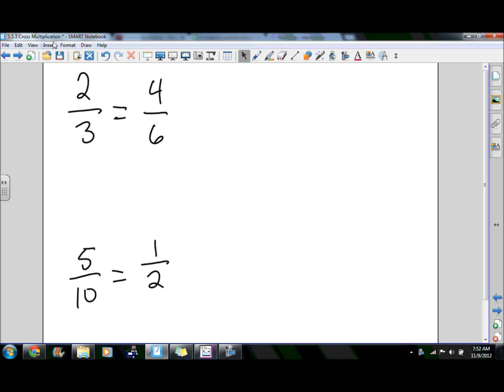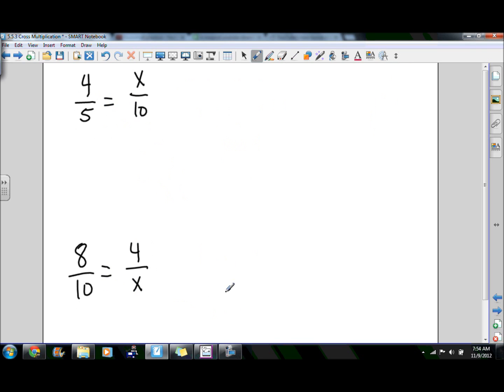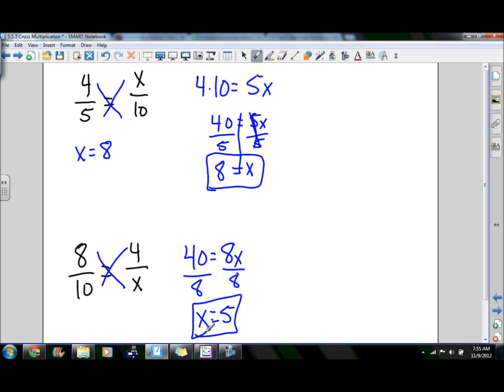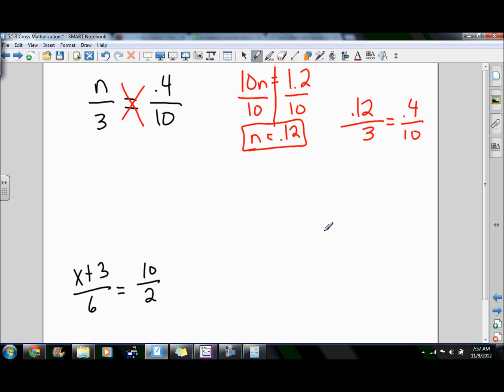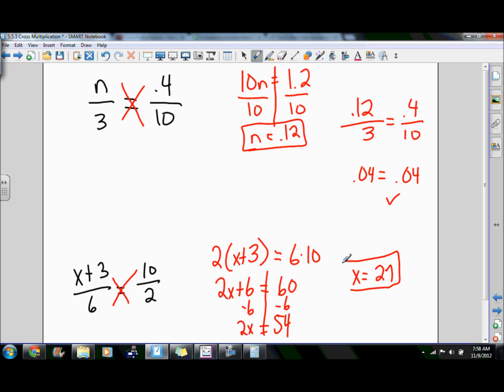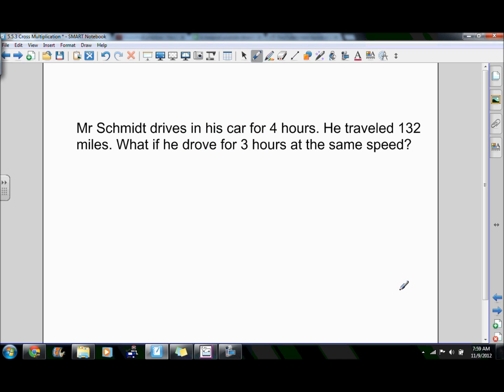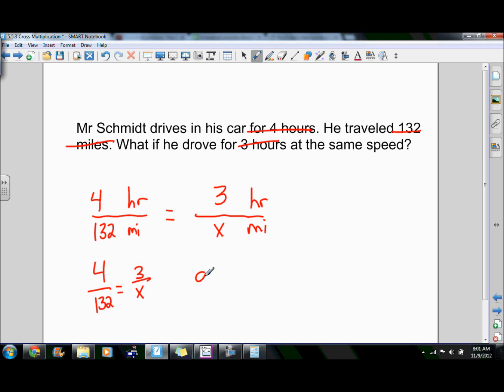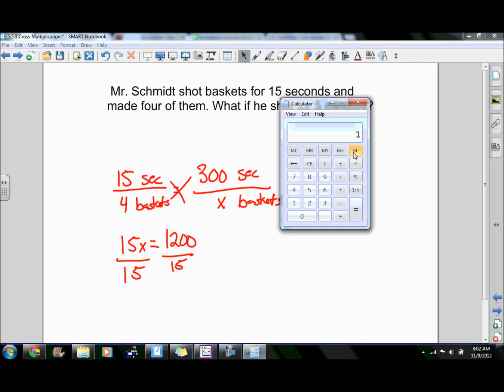5 5 3 Finished